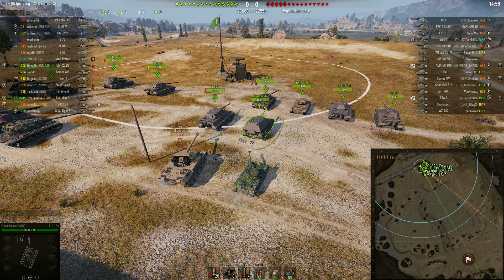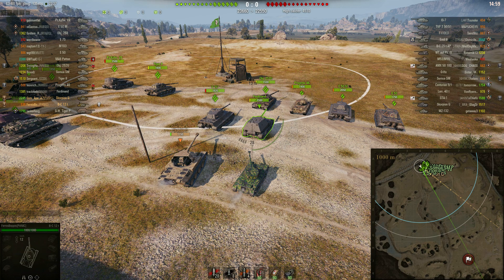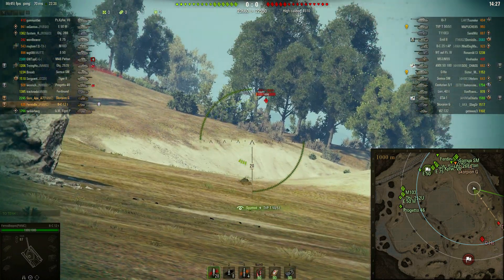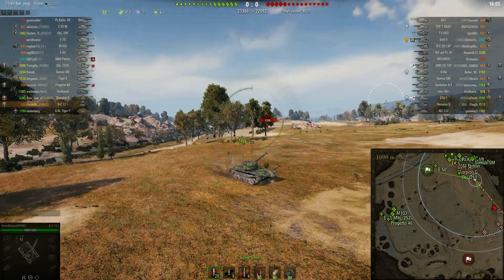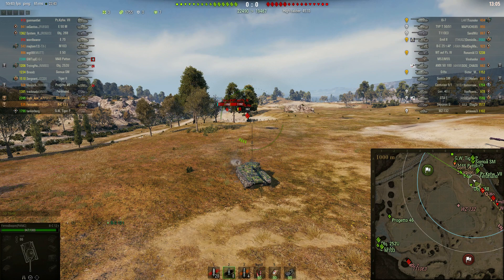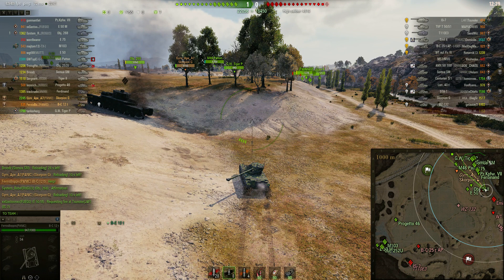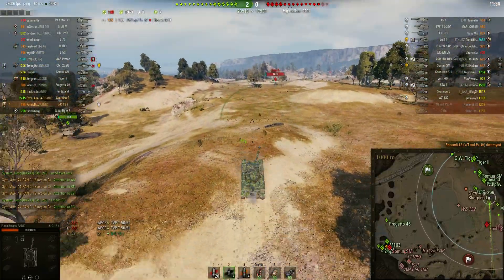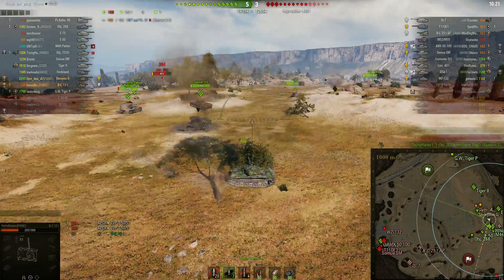The maps changes on Steppes might have helped light tanks. :)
If you don't drive this way to both light up targets and not get hit, you aren't doing it right.